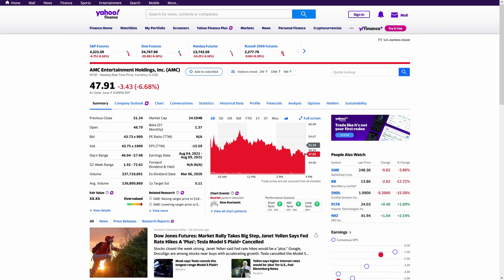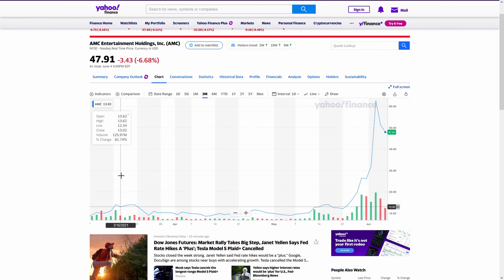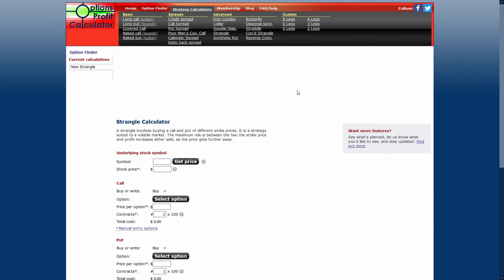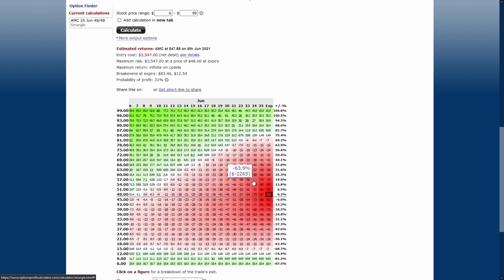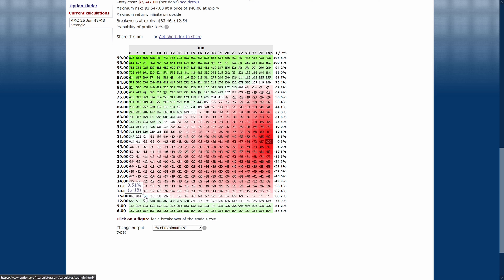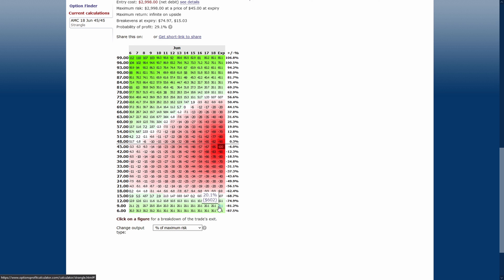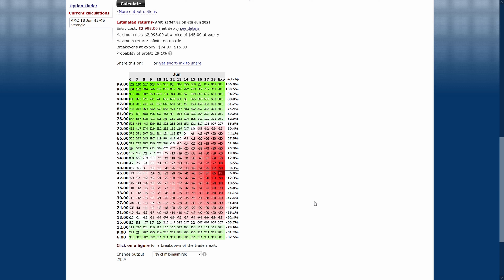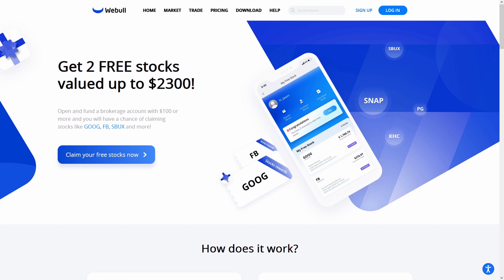How to Make Money Off AMC if it Goes UP OR DOWN! A Powerful Tool for Short Squeezes AMC Stock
Trade Stocks, ETF and Options on Webull! Deposit and get a free stock!

You’ll receive $10 in free Bitcoin when you buy or sell your first $100 on Coinbase!

AMC stock has been soaring! And I just recently fell a lot. It begs the question: Is AMC stock going to go up or down? In truth, it might not matter because there are ways to make money off AMC without knowing which way it's stock will swing, as long as it swings hard.